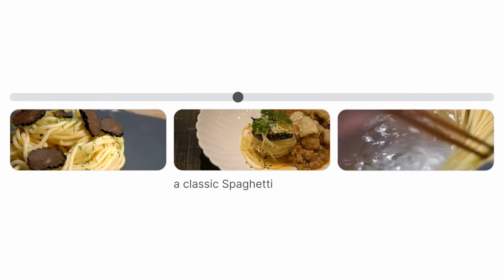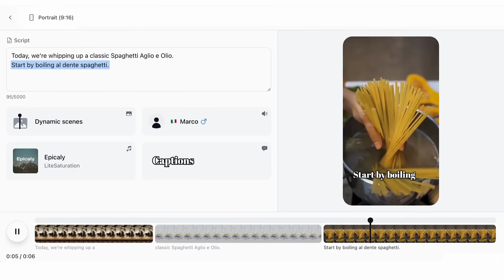VideoGen | The Most Powerful AI Video Generator Ever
Generate videos in seconds with VideoGen, the world's most powerful AI video generator. VideoGen leverages artificial intelligence to speed up the process of video creation by 10X or even 100X.